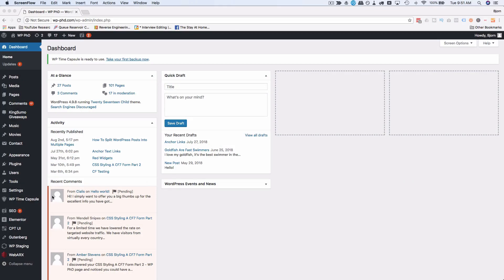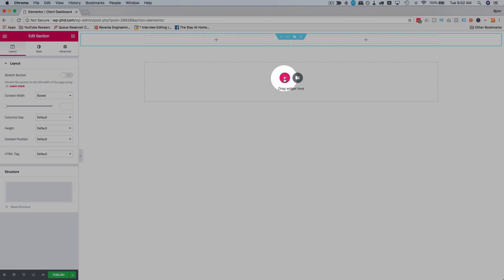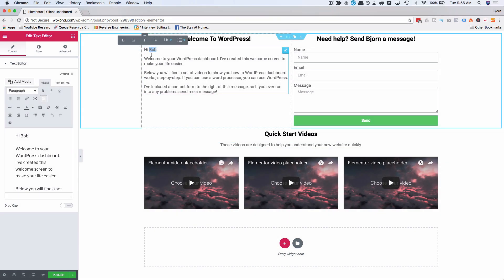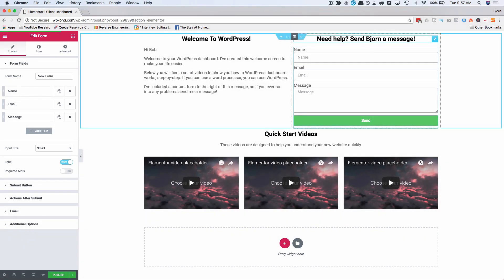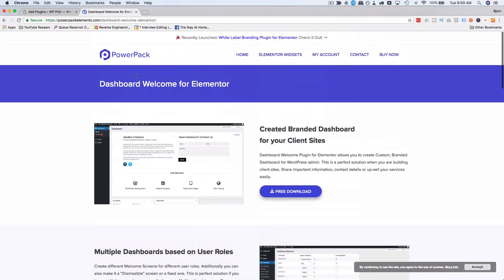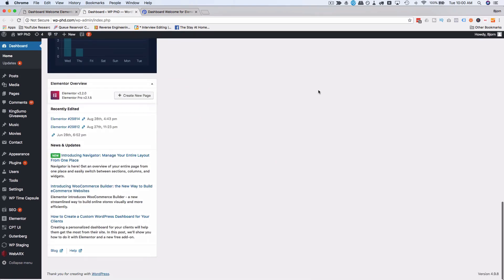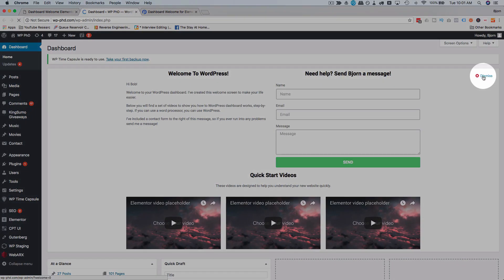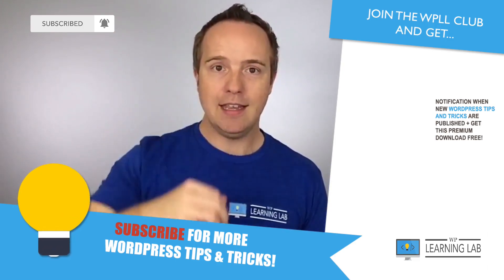🎛️ Creating A Custom WordPress Dashboard For Your Clients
Here's the link to the blog post with the free template file

Creating a custom WordPress dashboard for your clients is a great way to impress your clients when you had their website over. I think the best thing to do is create the dashboard to contain content that helps them use their site. That way, you don't rely on you as much for help which lets you focus on other projects. And they feel a little more in control of their destiny. It's a win-win.